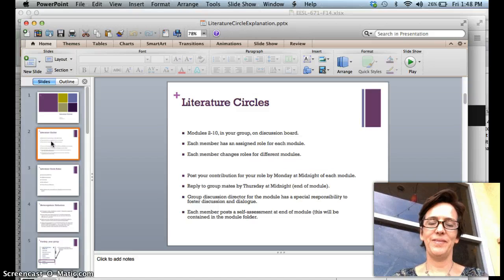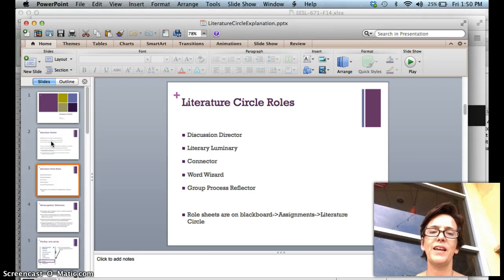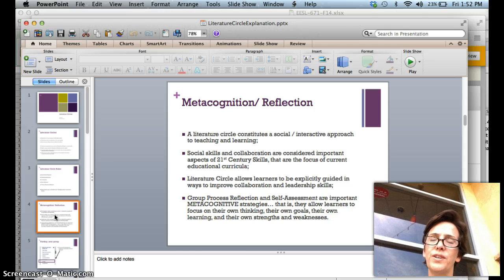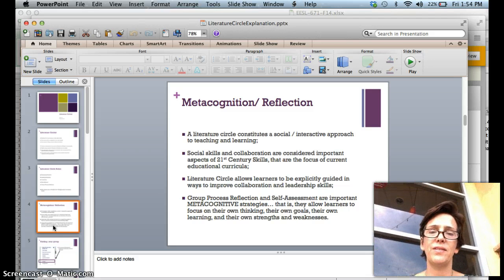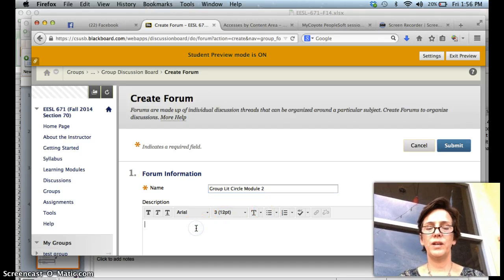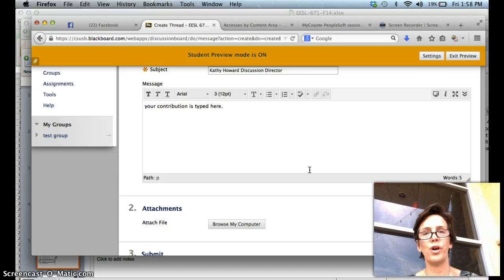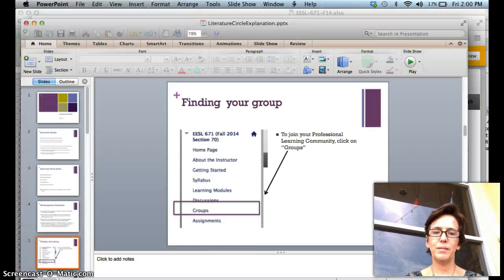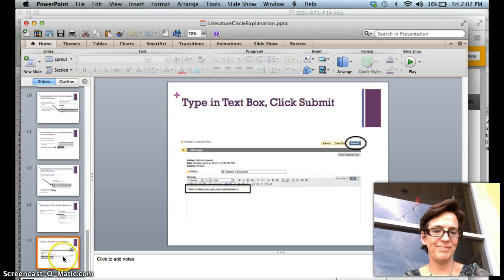Literature Circle Explanation